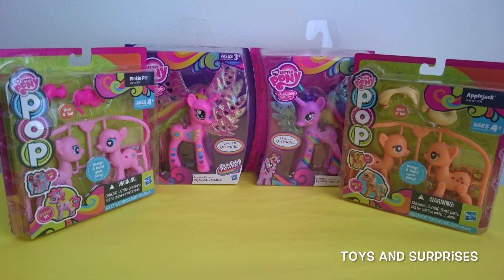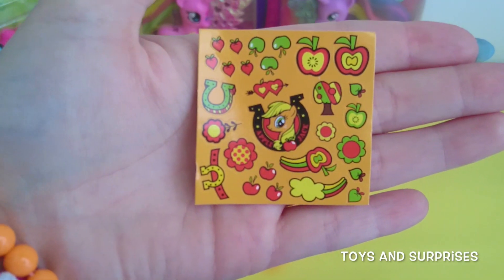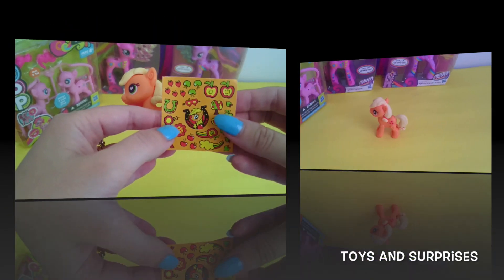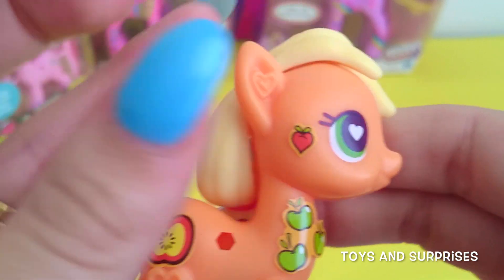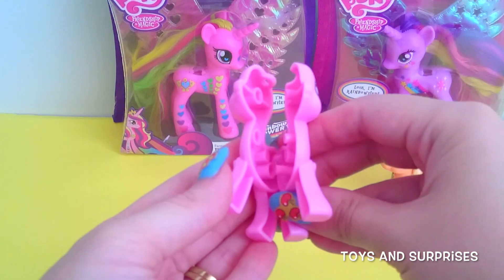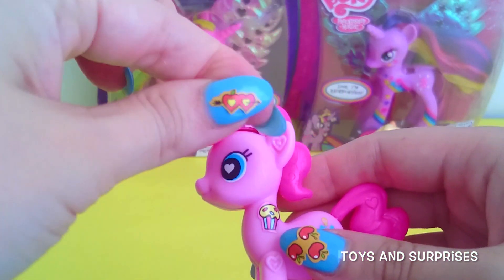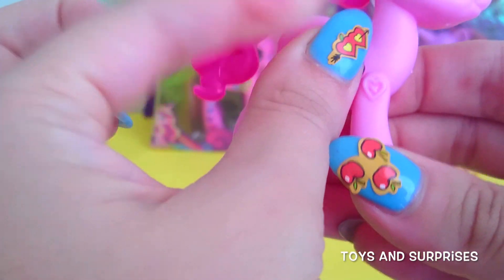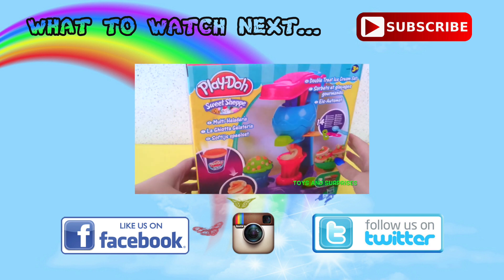My Little Pony POP Pinkie Pie and Applejack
In this my little pony toy review video for children and children at heart, I will unbox 2 my little pony pony toys: Applejack and Pinkie Pie. Ponies from this collection are: Pinkie Pie, Rainbow Dash, Fluttershy, Rarity and Applejack.